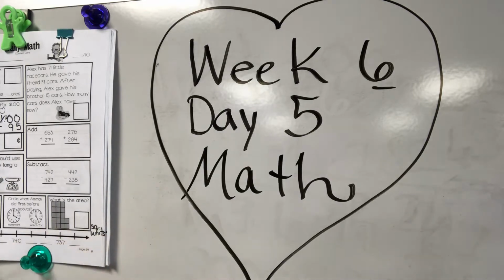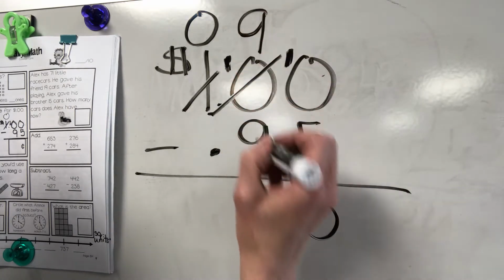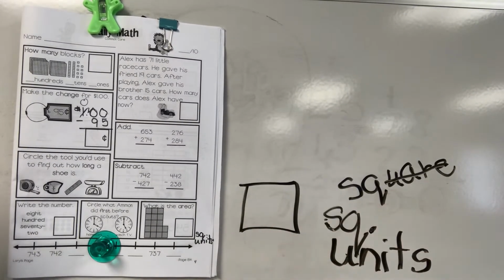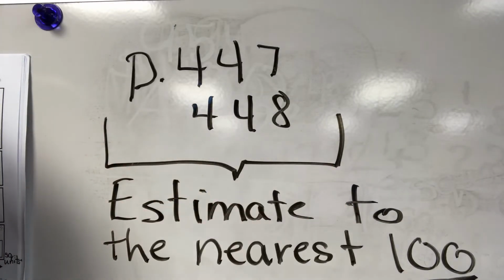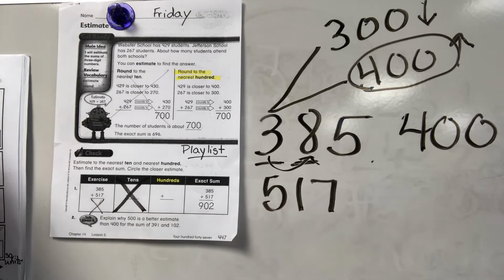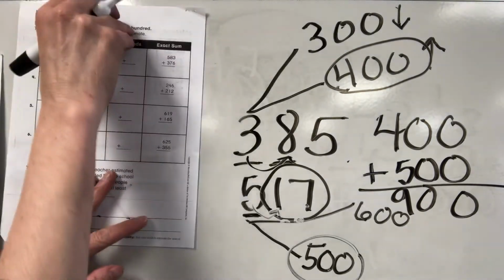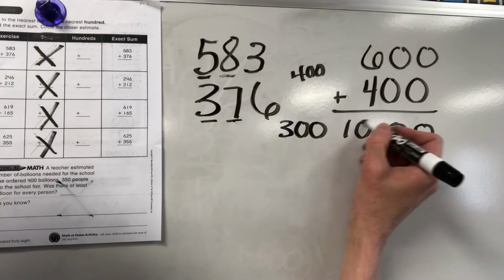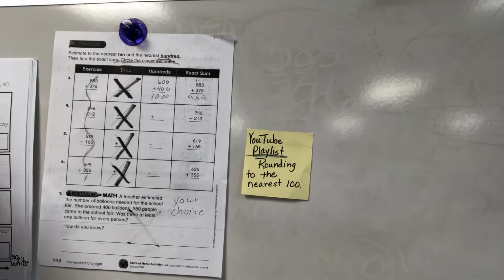Wk 6 Day 5 Round to nearest 100